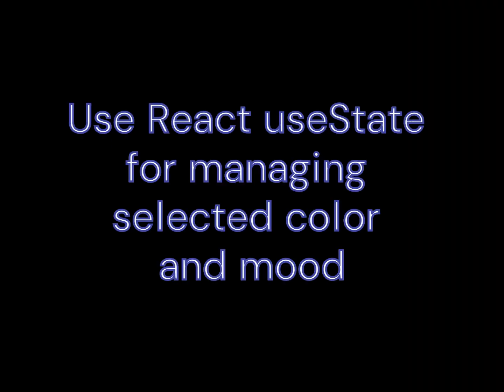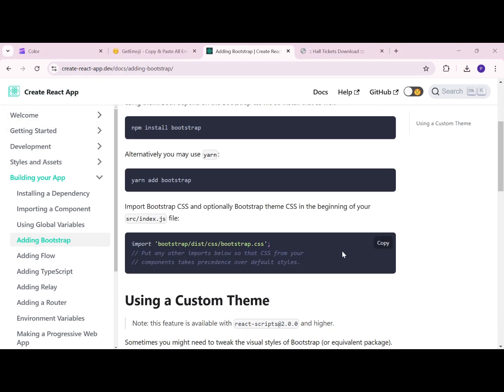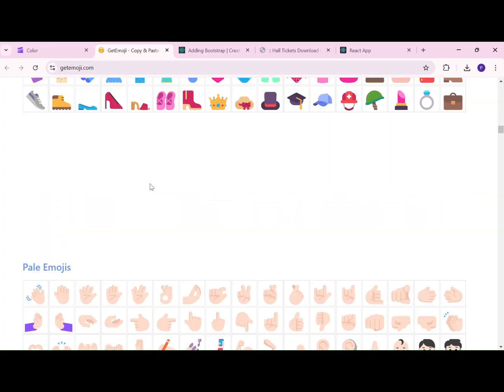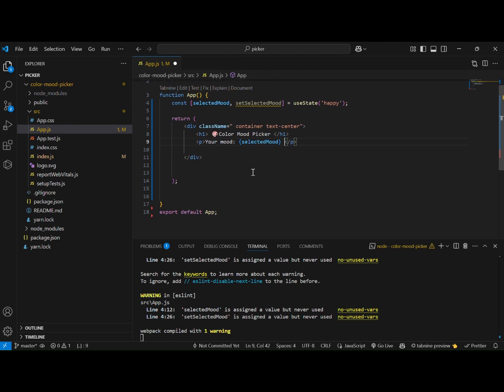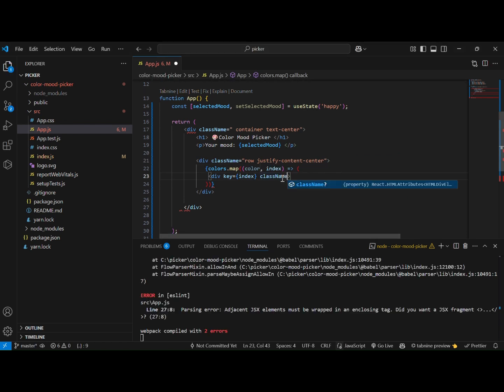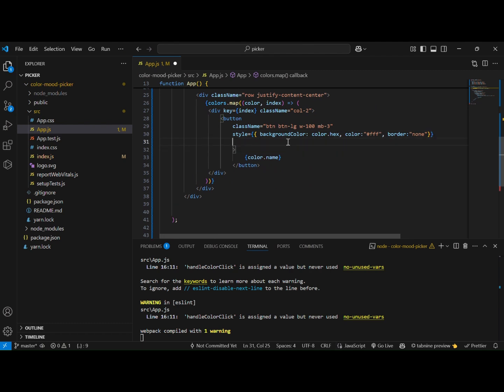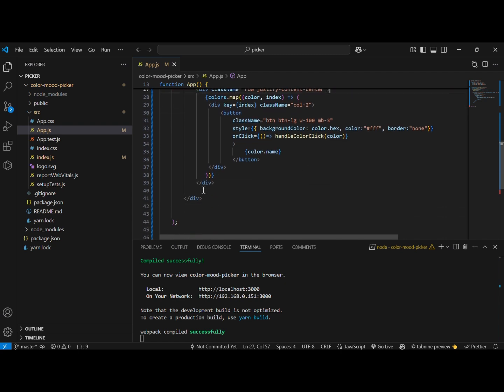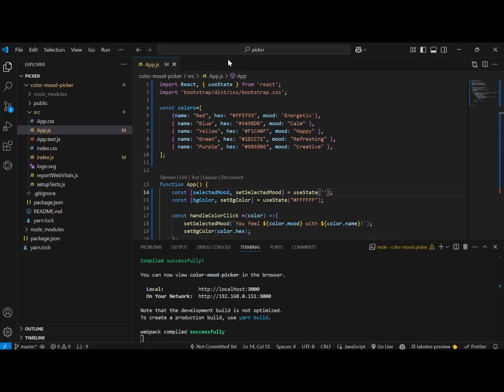Color Mood Picker using React | Learn React States & Events with a Fun Mini Project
Hey everyone!

In this video, I have built a Color Mood Picker mini-project using React. 🎨 This simple yet interactive project helps you understand how React states and events work in real-world applications.

🔹 What You'll Learn:
✅ How to use useState in React
✅ Handling onClick events
✅ Updating the UI dynamically based on user interaction
✅ Styling buttons with Bootstrap

This project is great for beginners who want to get hands-on experience with React while building something fun!